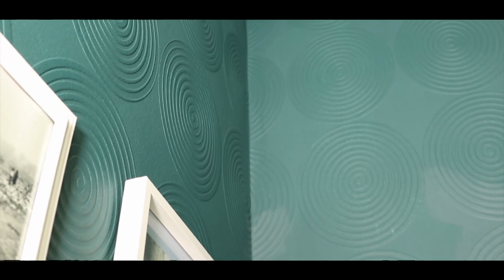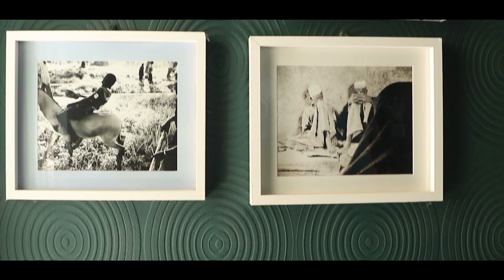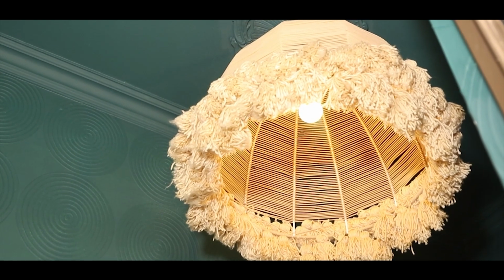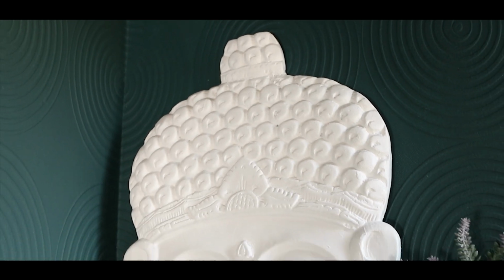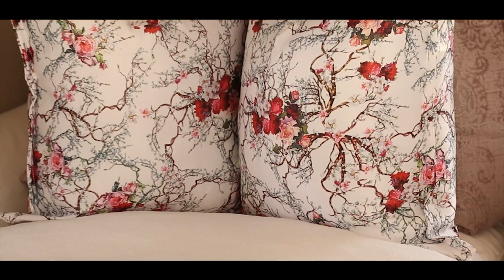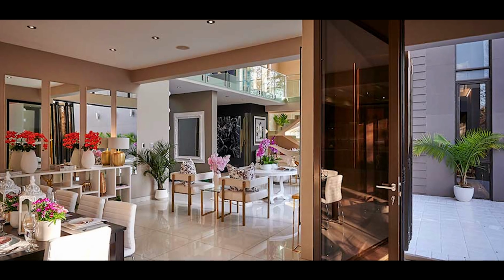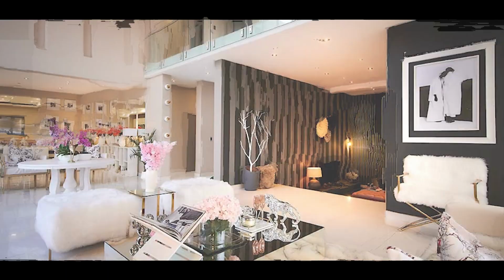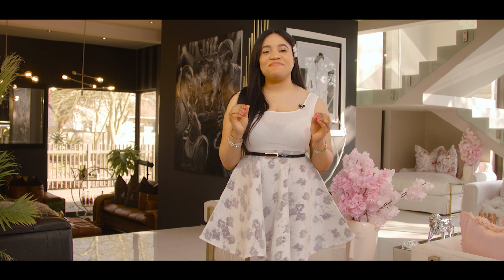Home Tour design| overview